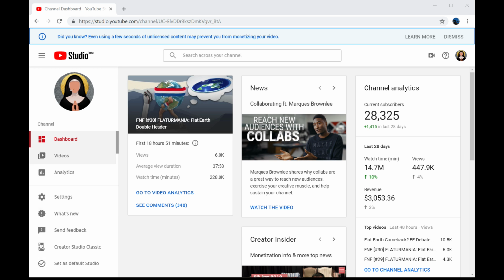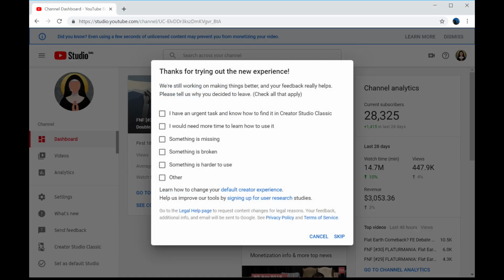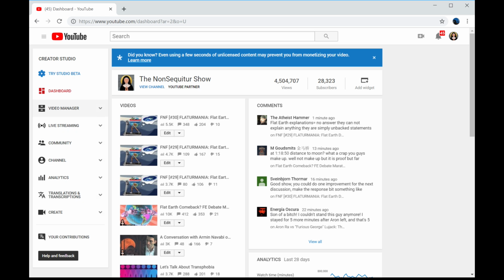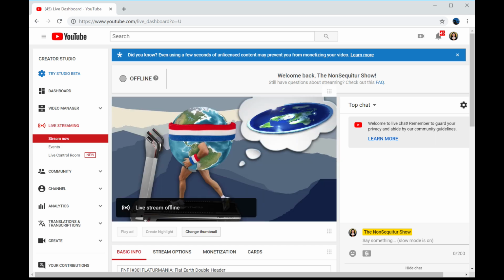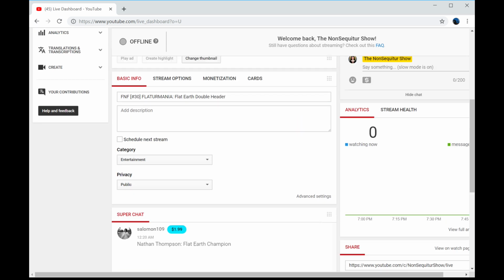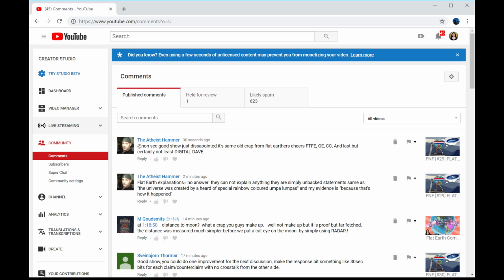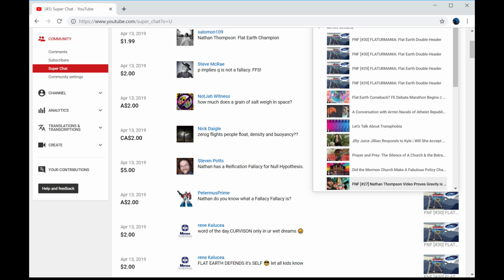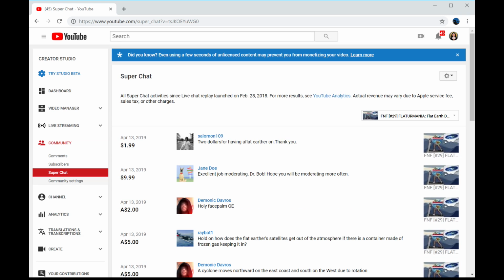Superchats, and where to find them!